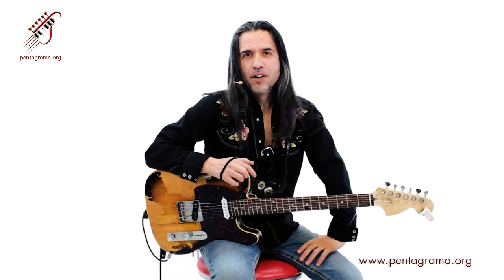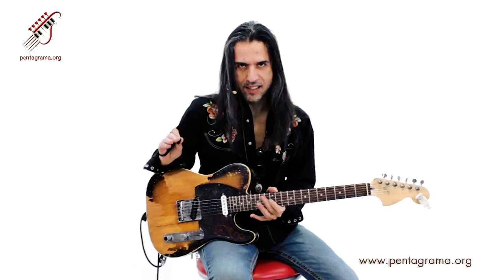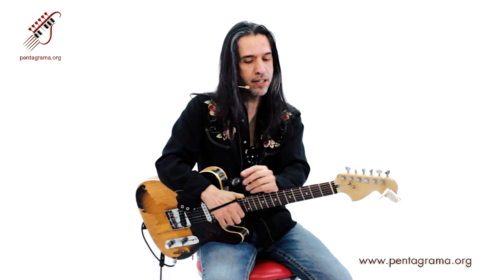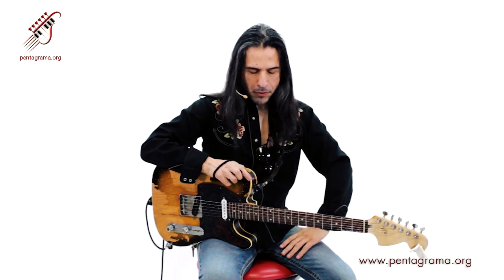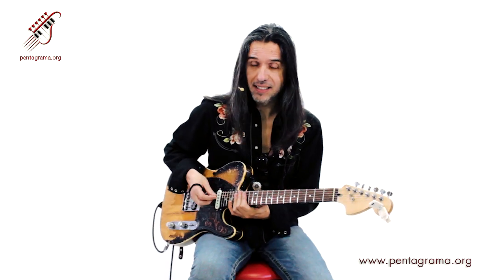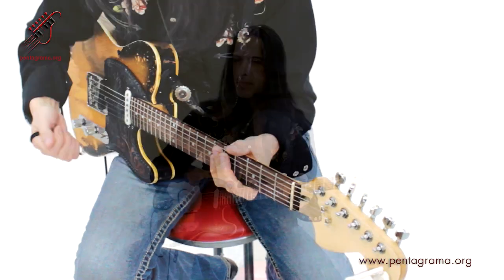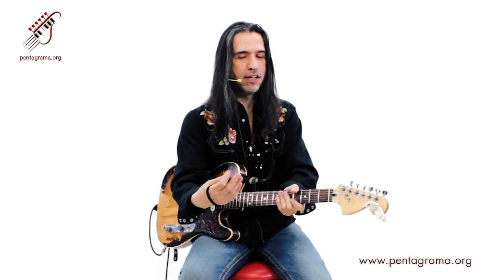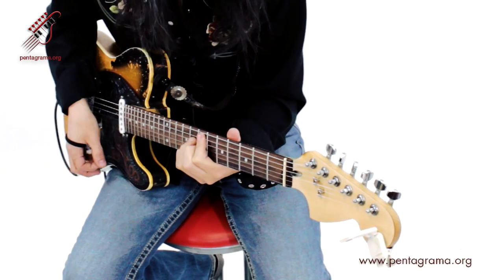Curso de guitarra blues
Curso de guitarra blues. En este video te enseñaremos a tocar blues en la guitarra en diferentes estilos y con diversas variaciones, tocar guitarra blues puede parecer muy sencillo, pero en realidad para no sonar igual a todos hay que saber usar diferentes recursos de la escala de blues, pentatónica, acordes de blues etc